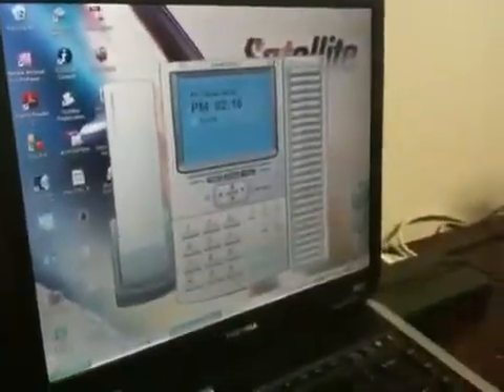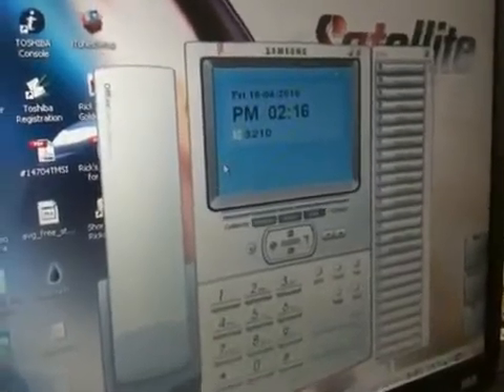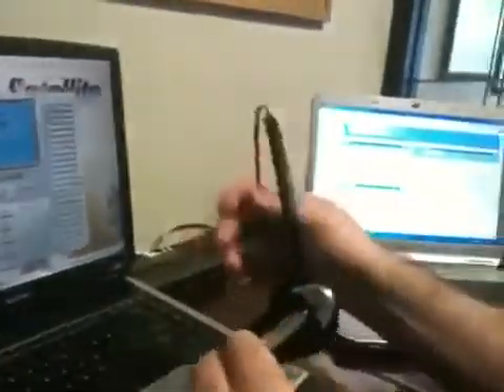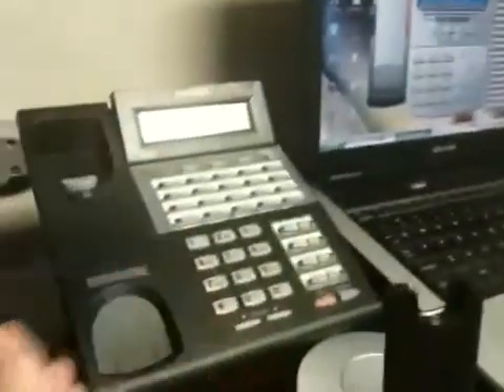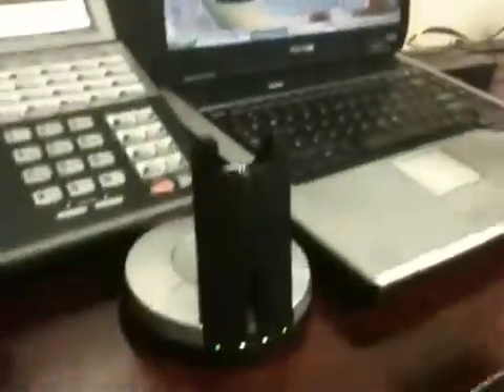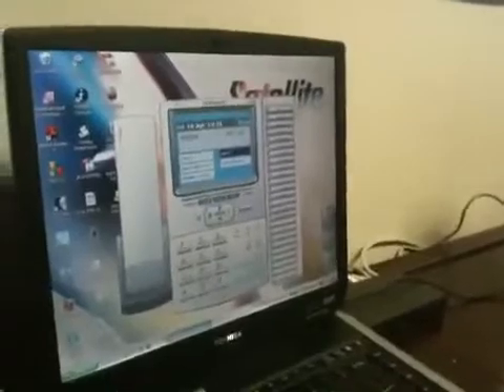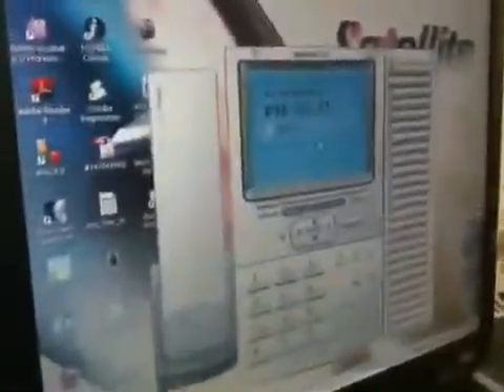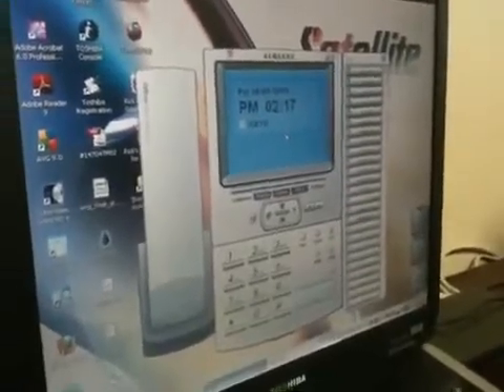Samsung Business Phone System softphone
Using the Samsung IP SoftPhone on your Laptop USB Headset PC. as told by Rick Gauthier and Tom MacDonald from TMSI Telephony Managed Solutions.
Your new phone system may include a VoIP phone  as it is gaining popularity . Most phone systems or telephone systems are compatible. Your business phone systems may include a cordless phone system using VoIP systems as part of your business phone system.  PBX system, hosted PBX and phone PBX are other options to consider.
We can recommend a provider to install a Panasonic phone system as your small business phone.
The new systems include a digital phone system as part of your office phone system, providing phones system for extremely clear phones systems and  communications.
VOIP phone system and IP Internet Protocol phone system are often confused to be the same. The business telephone systems for a small phone system may include VOIP (Voice over Internet Protocol) phone systems.  The old Norstar phones are not able to do VOIP, newer phone systems for small IP phone systems are able to. The small business phone system has improved with the office phone systems getting more advances in tewchnology. They are now using phone systems IP ( Internet Protocol). Small business phone systems now include voice mail systems which would be on the Norstar phone system.  PBX phone systems are used for medium and larger businesses.
 We do not handle the NEC phone system, we can refer you to and service provider.  A 4 line phone system is a common configuration in a small office. We deal with Panasonic and Toshiba phone systems which provides great service for a small office phone system.  The new automated phone systems provide ease of use.
 Sometimes purchasing used phone systems will service small office phone systems when the phone systems are on a budget. A used phone system can also be purchased from us.
We serve all of Canada, Alberta, British Columbia, Manitoba, New Brunswick, Newfoundland, Nova Scotia, Ontario, Prince Edward Island, Quebec, Saskatchewan, Northwest Territories, Nunavut, Yukon